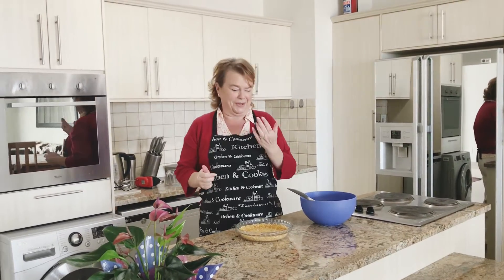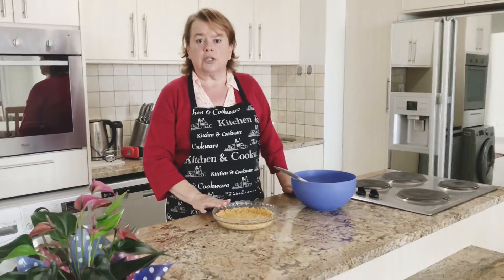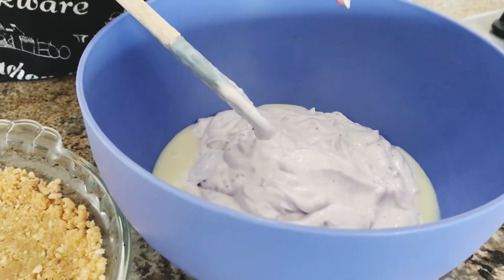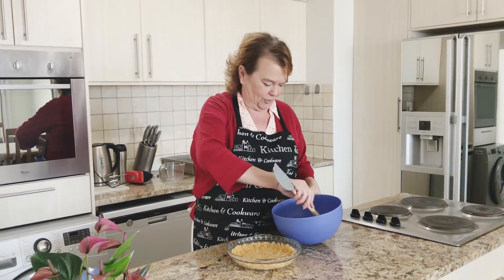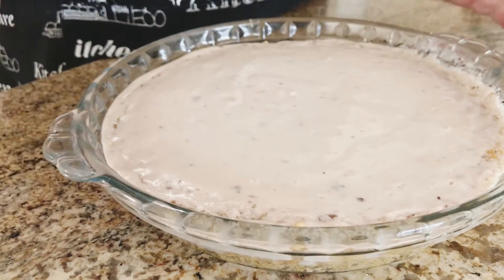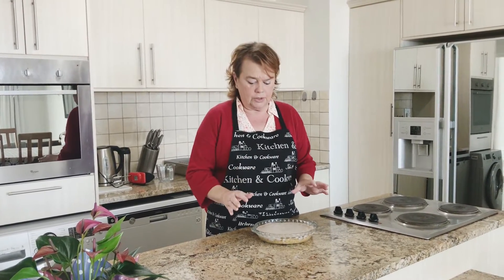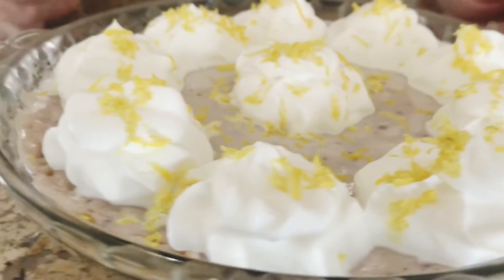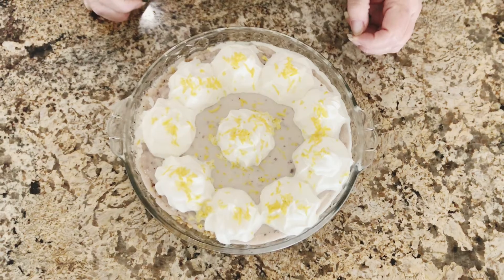Blueberry joghurt tart